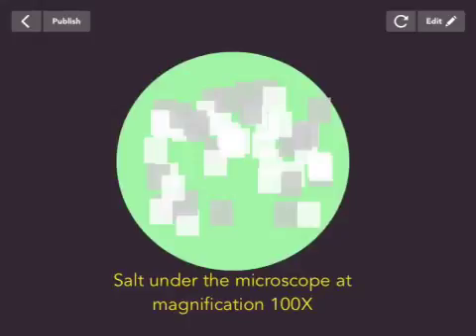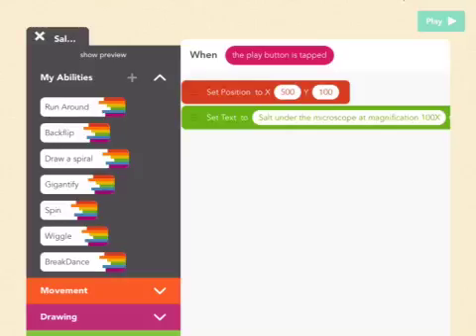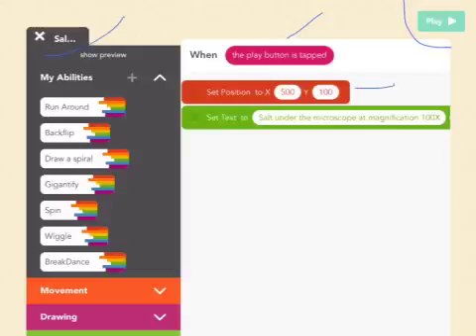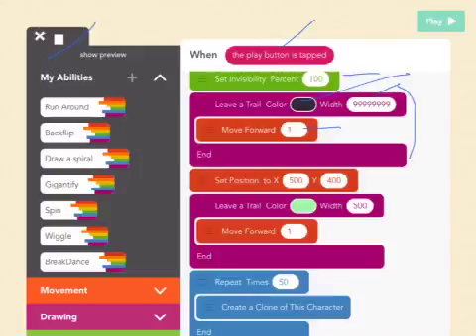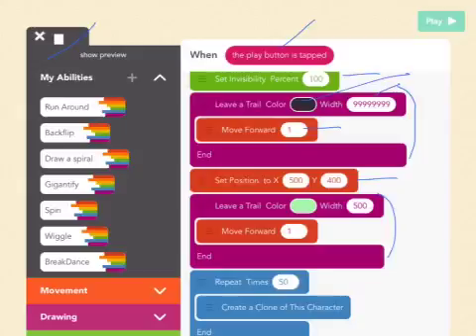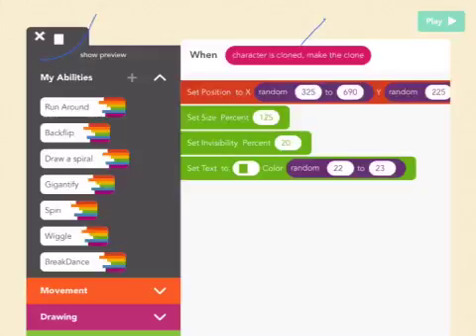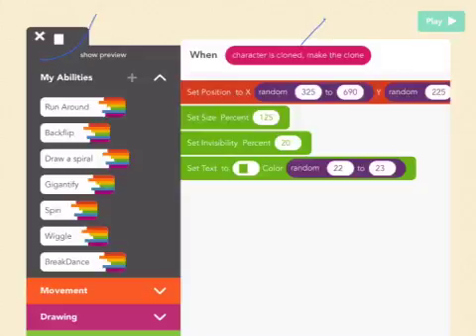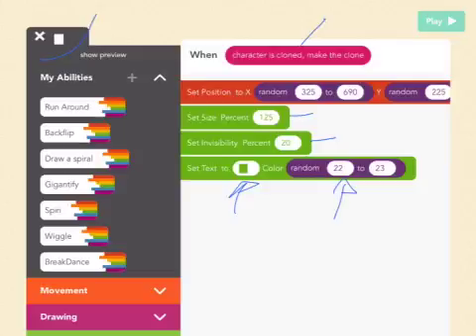Salt under microscope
Hopscotch program that shows salt with a microscope